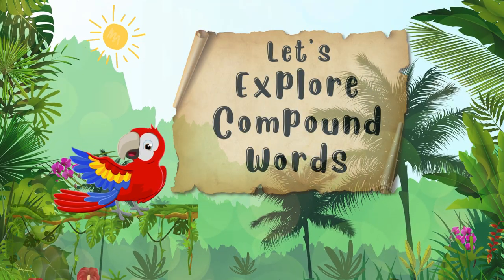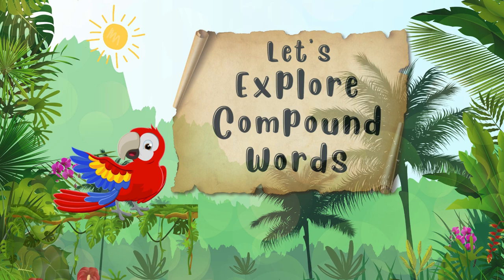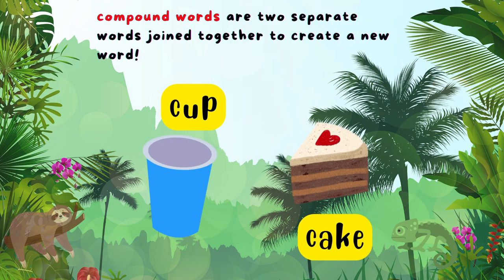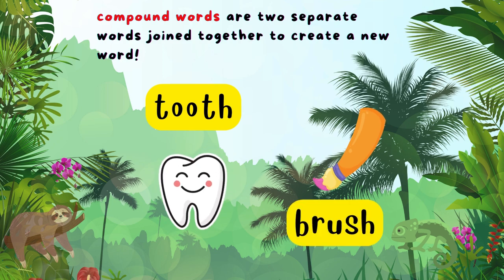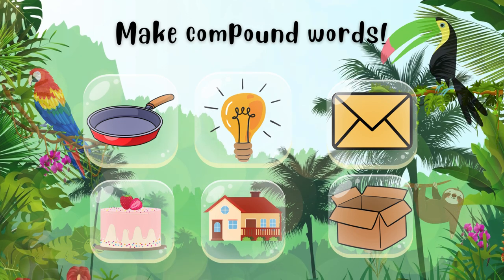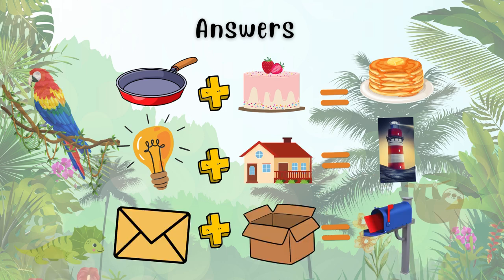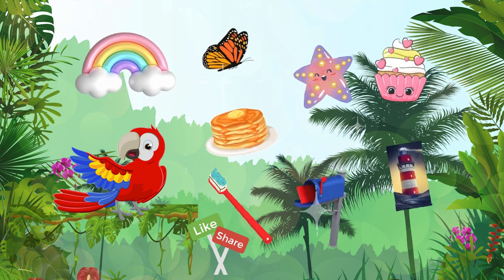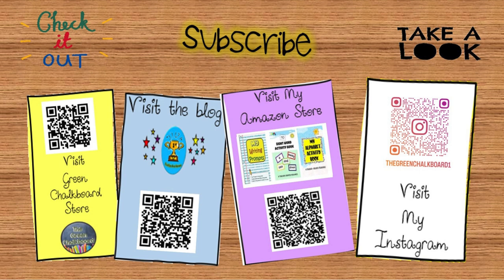Let's Learn About Compound Words